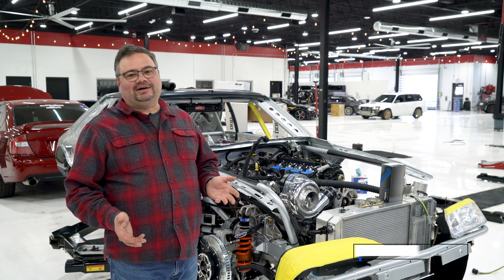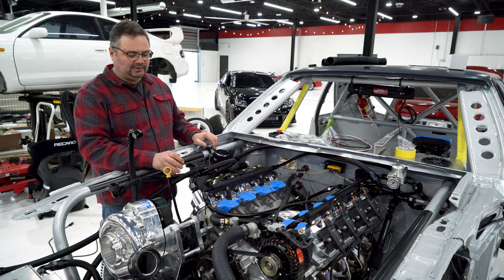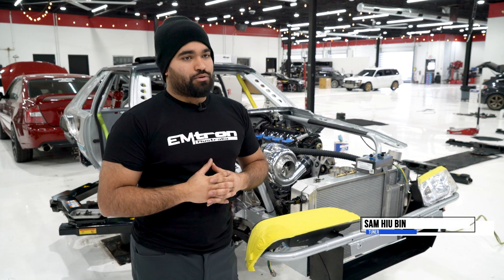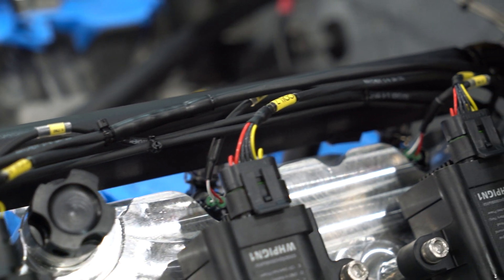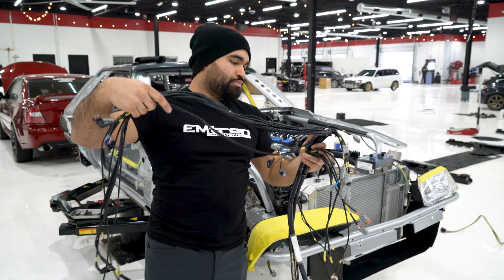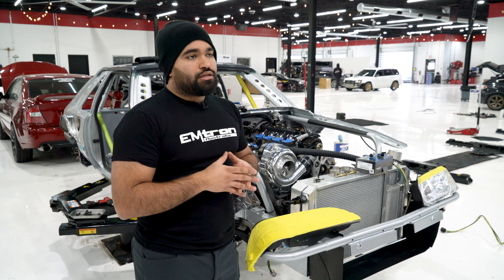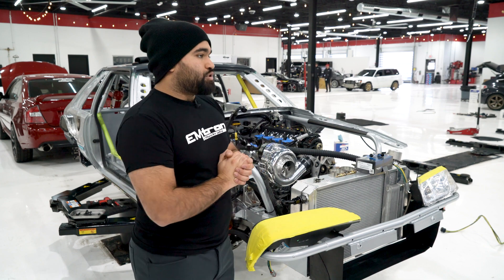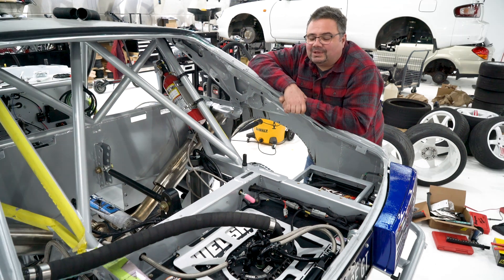We went Wiring Crazy on the Foxbody!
We've been making some changes, and frankly this car is getting out of control. We go in-depth to talk about nearly every inch of the car from front to back. With that desire to have more data and more control we decided that we were going to change our plan of attack now before we hit the track in 2022. These changes included rewiring the car, adding bigger injectors, changing over the ECU to @emtron world, adding our newest fan & fuel controllers and a whole lot of CAN capable parts.

A huge thanks to Sam at Off The Line Performance for going above and beyond on this wiring // tuning job.

Next up is to hit the dyno and see what real power this beast can make!

00:00 - Intro
01:44 - Motor Overview
02:53 - Under the Dash
04:00 - Wiring Overview with Sam
10:03 - Steering Wheel Button Array
11:54 - Fueling // Surge Tank